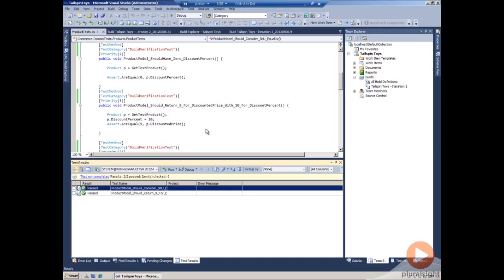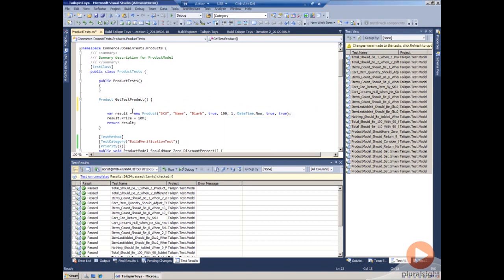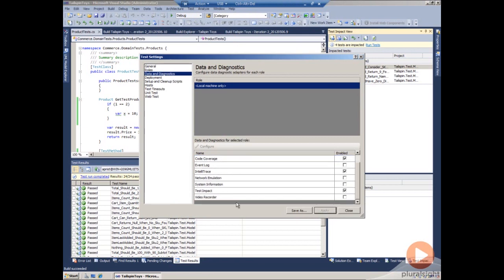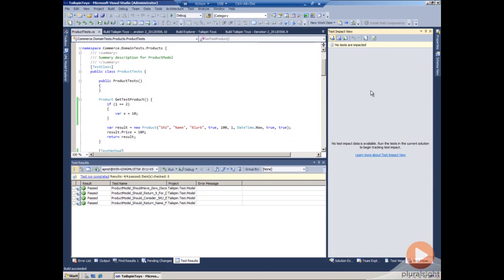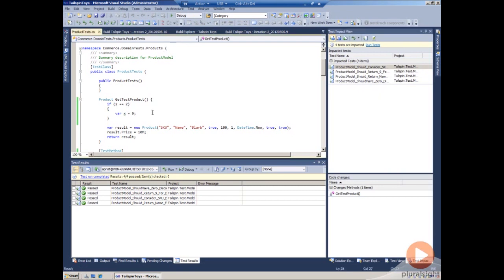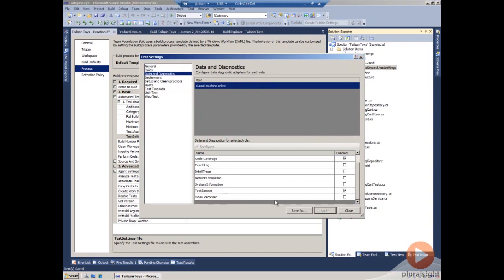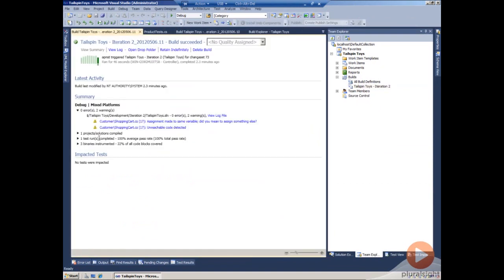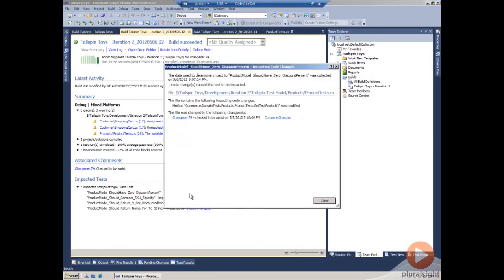Test Impact Analysis with Team Foundation Server | Pluralsight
One of the key features of a fully integrated tool set like TFS is having changes in one area automatically cause actions in another.  Such is the case in this video excerpt from John Brown's new course TFS Integration.  In the video he shows how to setup the analysis rules for TFS such that code changes will trigger the creation of a list of impacted tests, thereby ensuring that no modified code slips through untested.  In the full course he covers other topics like Intellitrace, architectural validation, and code coverage.